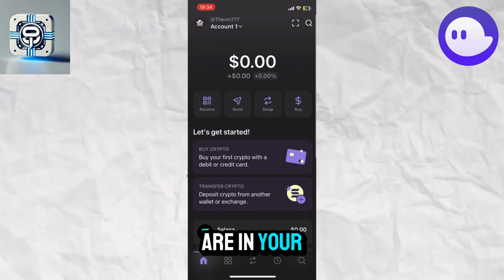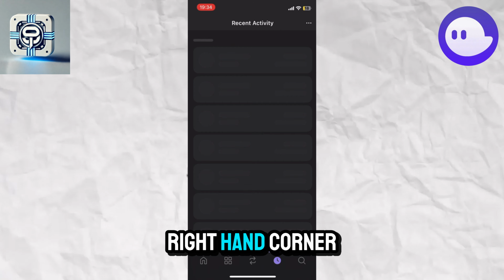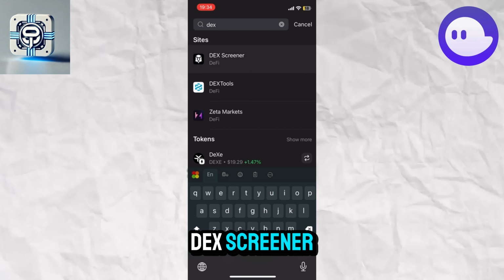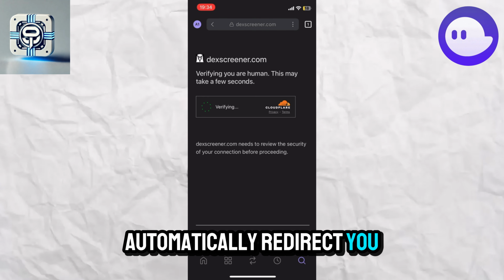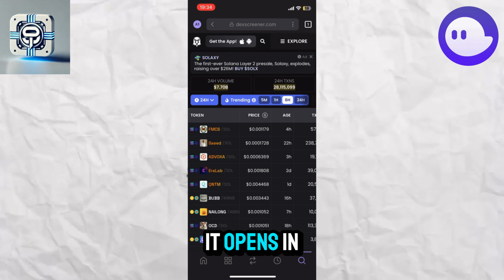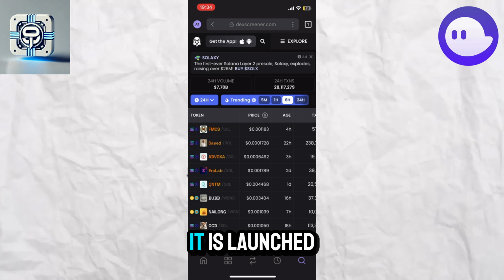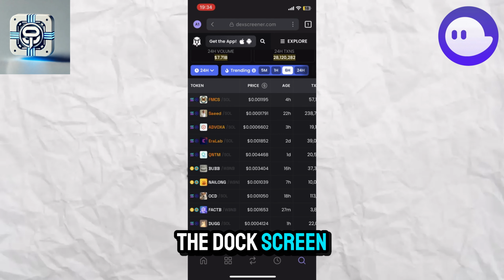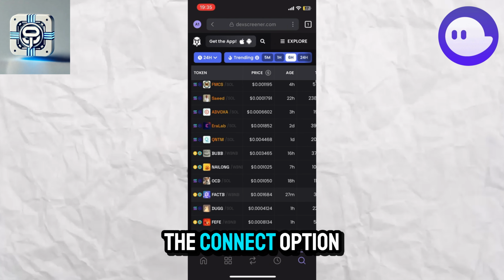How To Connect Phantom Wallet To DEX Screener (EASY 2025)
How To Connect Phantom Wallet To DEX Screener 2025 softpro usa crypto phantomliberty Welcom to softpro In thiss video, I will show you a detailed guide about proper crypto wallet setup and hardware wallet integration for maximum protection. Learn essential wallet configuration techniques while implementing robust crypto security measures to safeguard your assets. Get expert tips on secure wallet management and wallet backup procedures that will help you protect your digital investments like a soft pro. 🔒 💼softpro